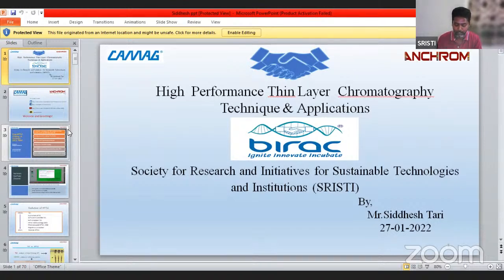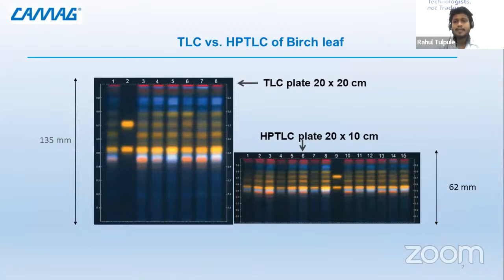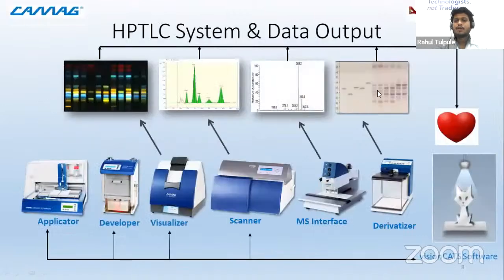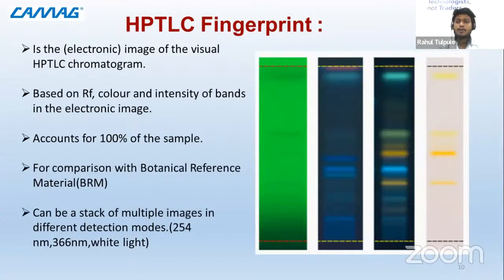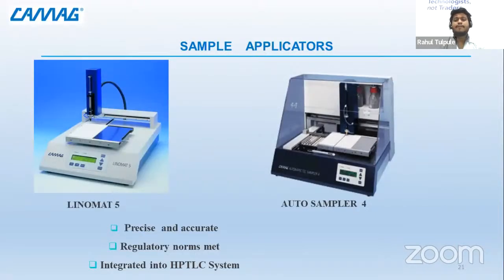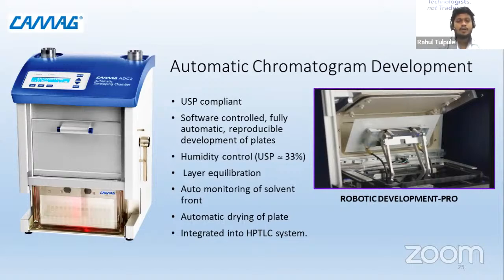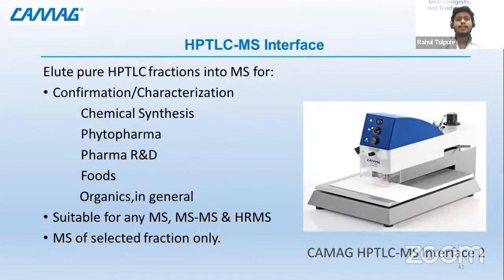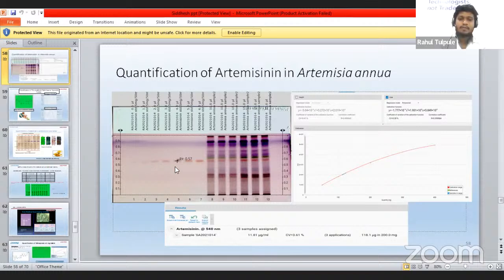BIIS-12 Day 15 HPTLC: Principles and instrumentation